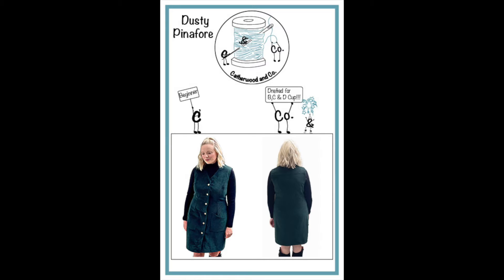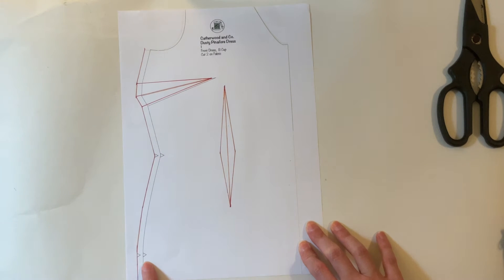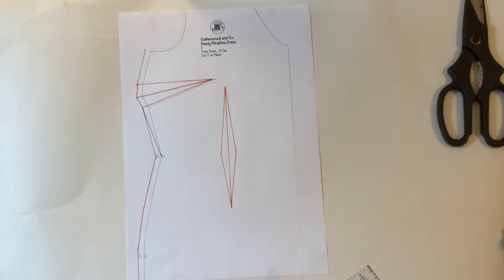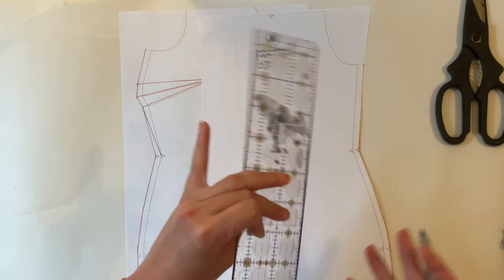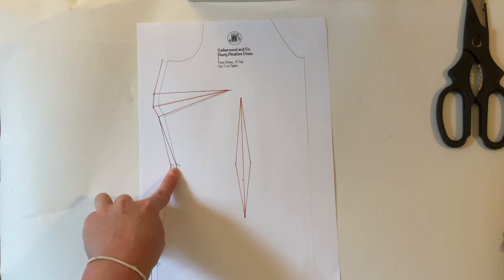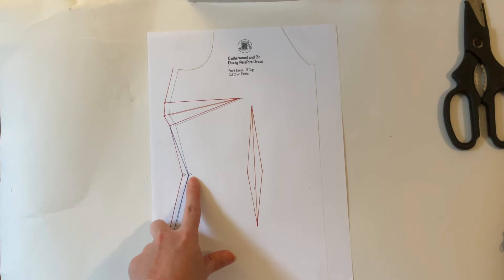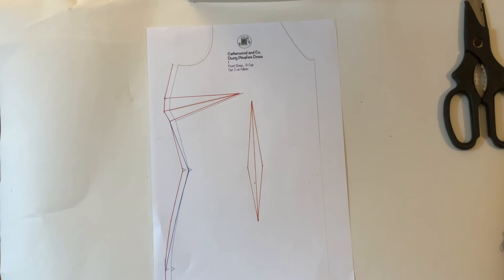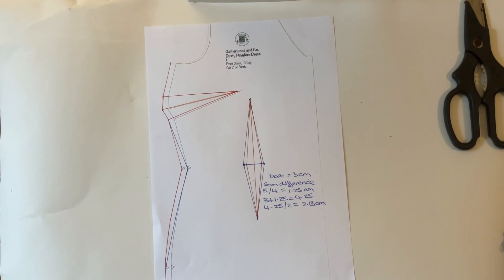Sizing Guide for the Dusty Pinafore Dress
This video will help you decide on choosing the best size for your measurements and how to grade between sizes if necessary when sewing the Dusty Pinafore Dress from Catherwood and Co.

However, these instructions will apply for there sewing pattern alterations.